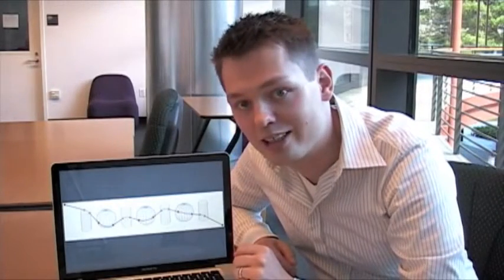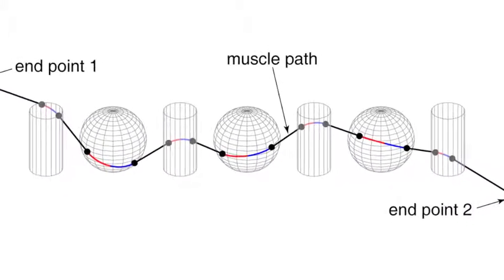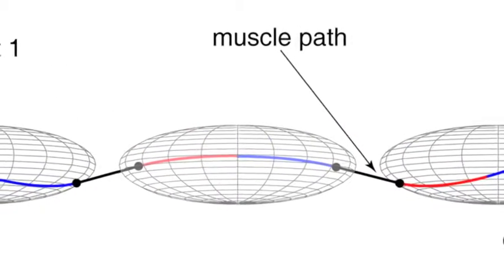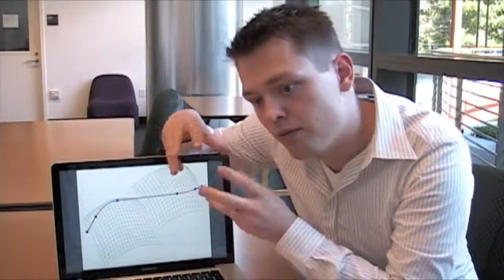Top Fast and Accurate Modeling of Complex Muscle Paths for Musculoskeletal Simulations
Biomechanical simulations are being used to better understand human and animal movement and improve treatments for movement disorders. Muscles play an important role in movement, and how they are modeled in a simulation can affect both simulation accuracy and performance. This video describes the muscle path representation and presents the results of a method to automatically generate these muscles paths in a more flexible, more accurate, and faster manner than previous methods.

You can read about the algorithm details in "A General Approach to Muscle Wrapping over Multiple Surfaces," American Society for Biomechanics, August 2012.